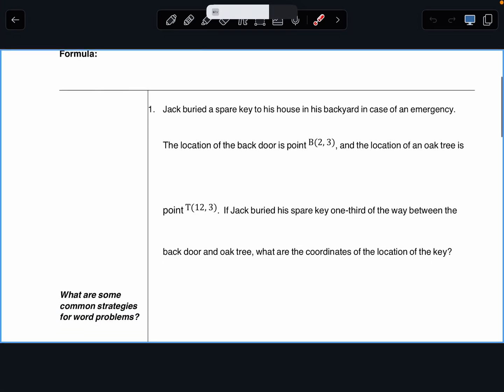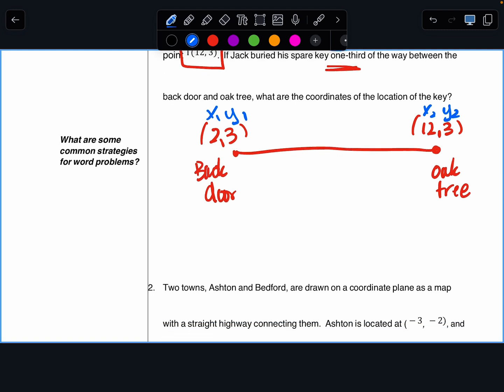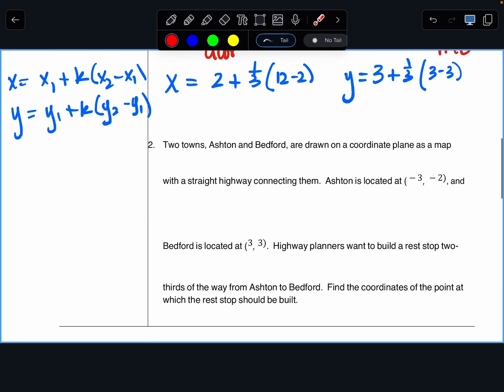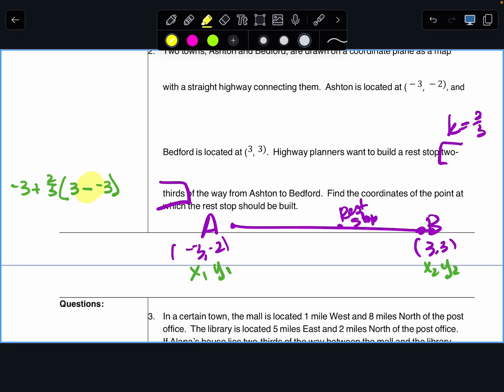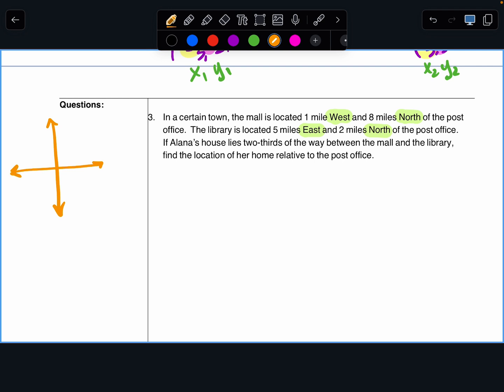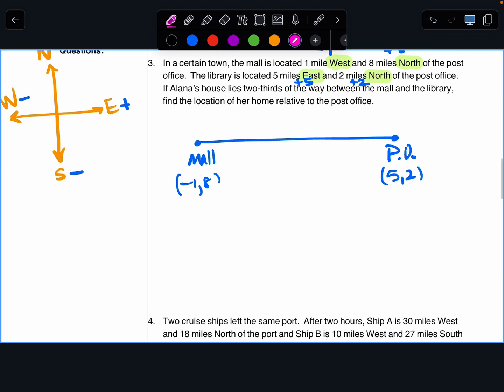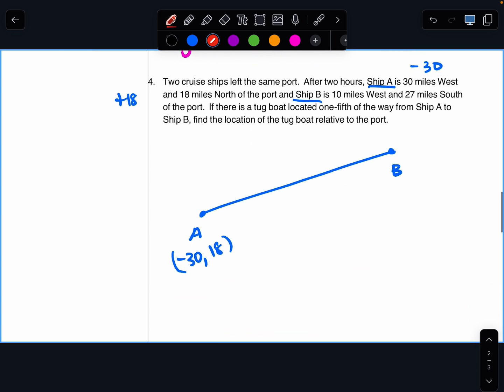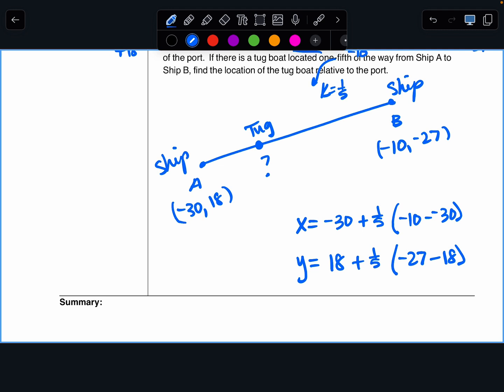Applications of partitioning directed line segments.